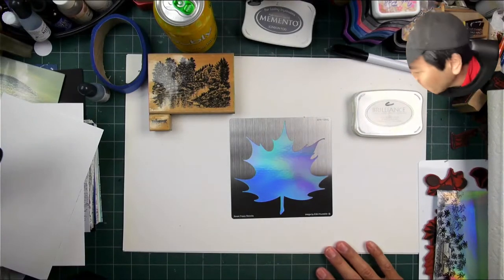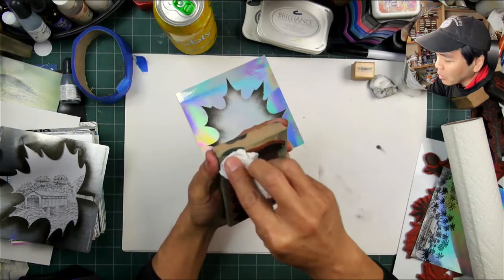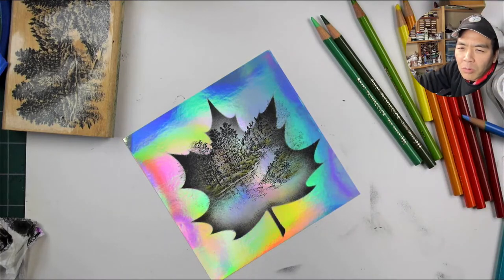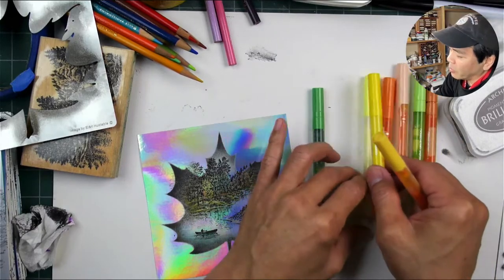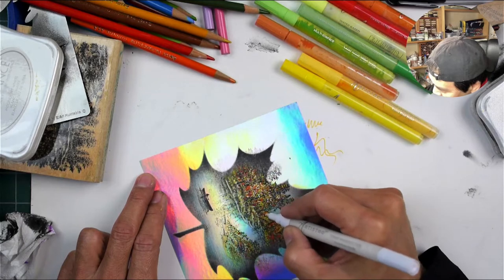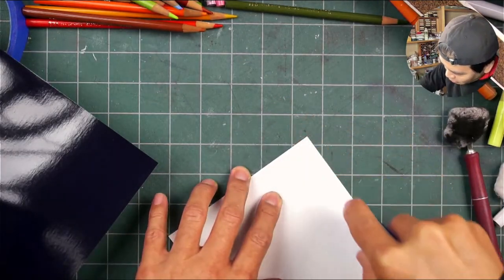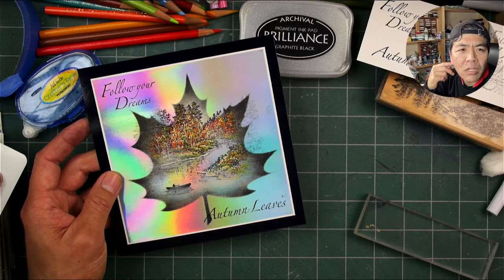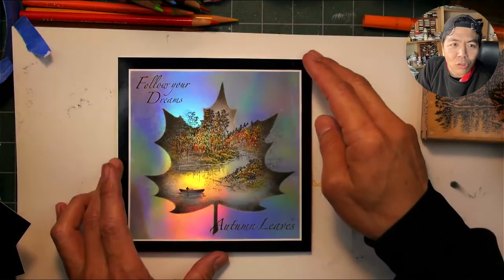Stampscapes LIVE: HOLOGRAPHIC STENCIL EXPERIMENT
I feel like trying something different with a stencil that I've never done before so we'll see how it goes/looks.

Holographic Printable Vinyl Sticker Paper 8.5" x 11" (20 sheets)
42 .7mm Artistro Paint Pen Set
Ad Tech Glue Runner 4 pack
Ad Tech refills for life